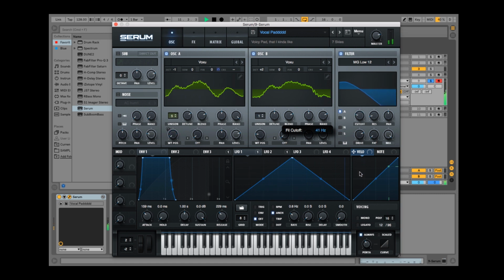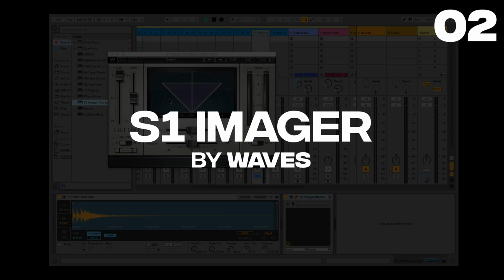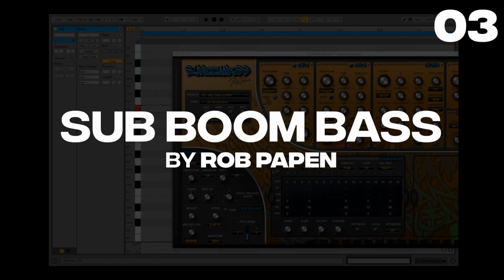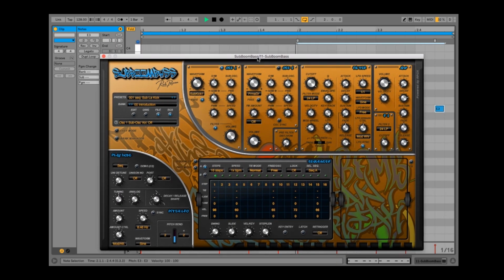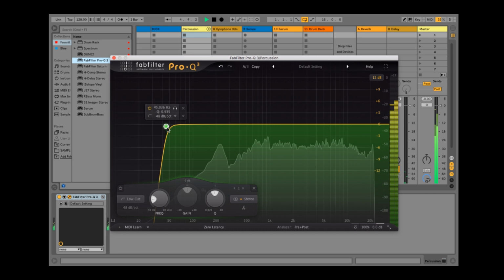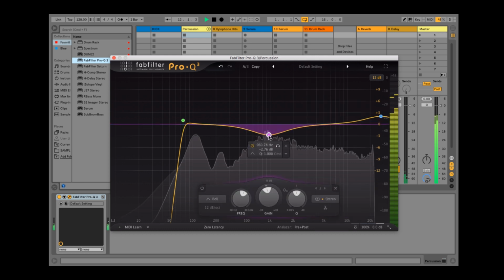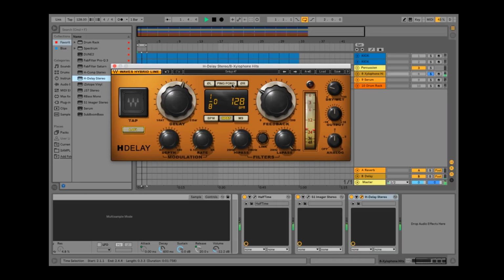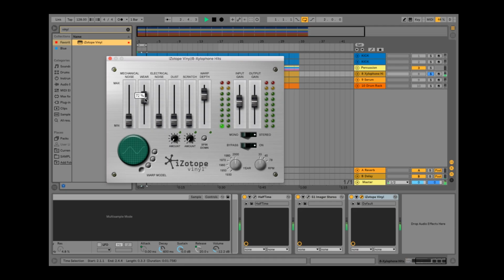akito type beat (Part 2) My 5 Go To VST Plug-ins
In this video we’ll be continuing from last weeks type beat production tutorial to have a brief look into my top 5 go to VST plug-ins

01. Serum (Xfer records)

02. S1 Imager (Waves)

03. Sub Boom Bass (Rob Papen)

04. Pro-Q 3 (Fab Filter)

05. H-Delay (Waves)

06. Vinyl (Izotope)

Gear I’m using...

My Film of the Week